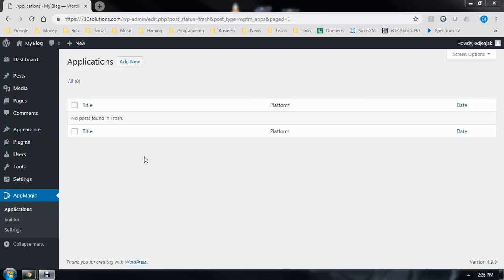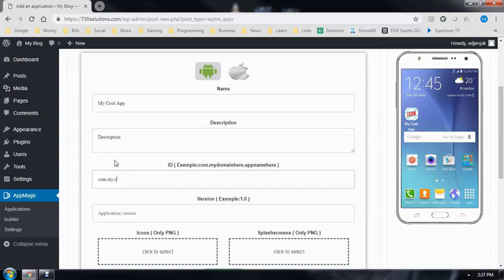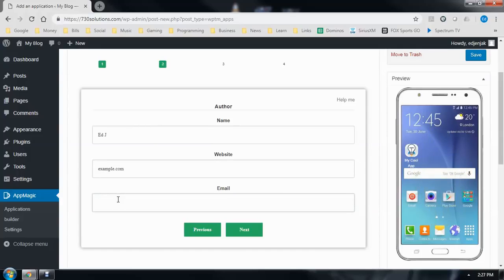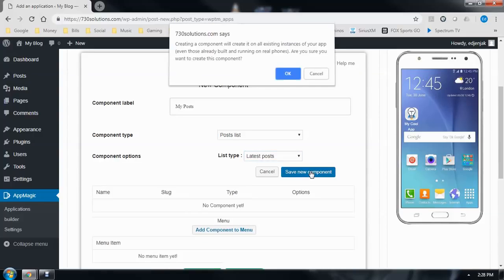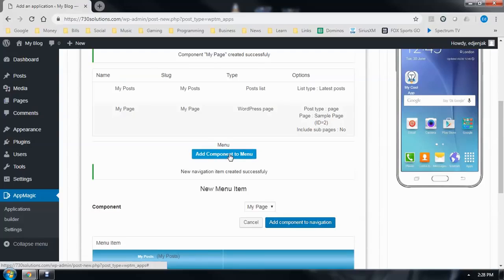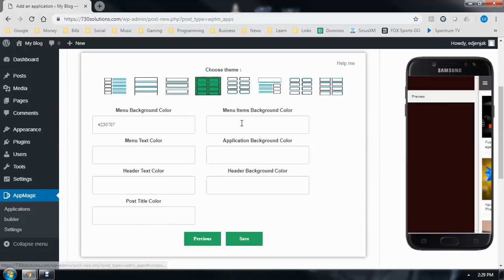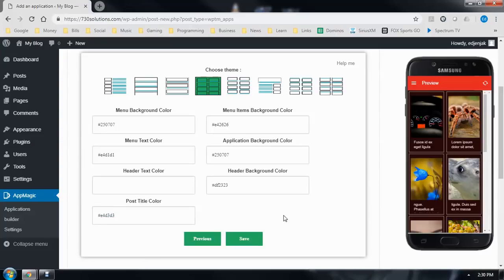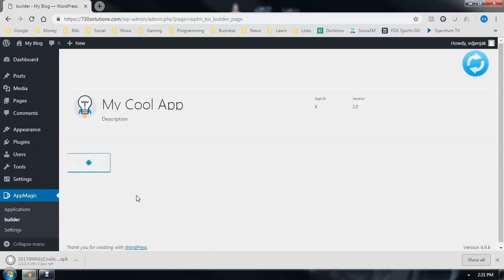How to transform your wordpress site to a mobile app in 1 click - AppMagic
How to turn any site into mobile app
How to convert your wordpress site to mobile app
Best software to convert your website to mobile app
Best wordpress site to mobile app converter
How to turn your wordpress site to a mobile app
Best WP software to turn your site into a mobile app
How to turn any WP site into iOS and Android app
1 click software turns any WP site into iOS and Android app
Best WP site to iOS and Android app converter
How to transform your wordpress site to a mobile app in 1 click